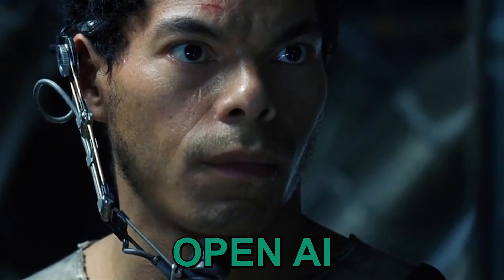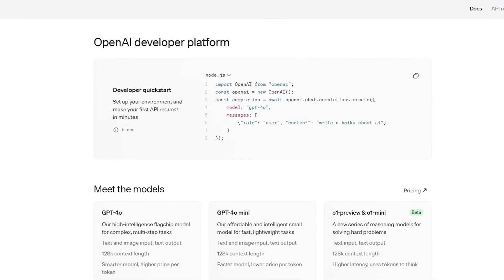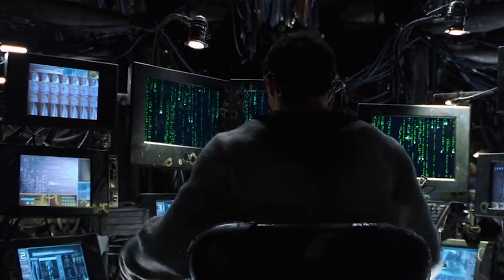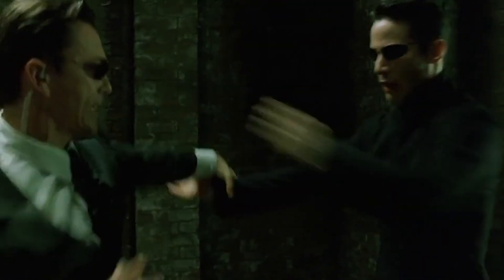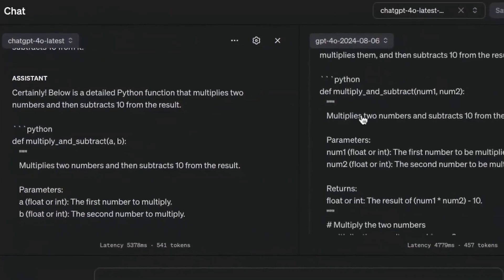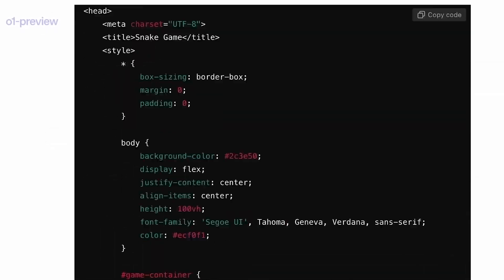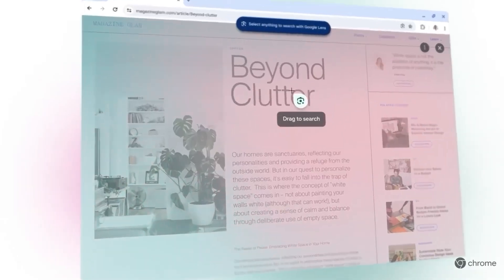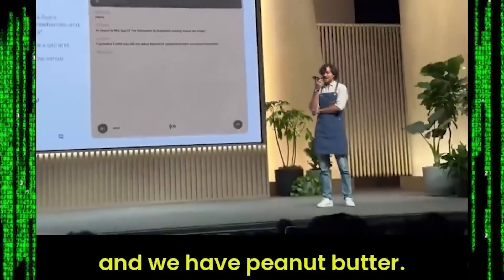OpenAI Operator AI Agent to be Released (Here's Why You NEED to Know!)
OpenAI Operator agent is the latest breakthrough from OpenAI, designed to redefine automation and efficiency. I tell you all about it with a "Matrix" theme. Unlike traditional tools, the ChatGPT Operator takes autonomy to the next level, handling tasks proactively and intelligently.

Wondering, “What is OpenAI Operator?” or “What is ChatGPT Operator?” It’s an advanced OpenAI agent built to streamline workflows, automate tasks, and integrate seamlessly into your digital life. Whether managing emails, scheduling, or optimizing productivity, the OpenAI Operator agent acts as your personal AI assistant.

⏱️  CHAPTERS FOR "How to XYZ"  ⏱️

0:00 How to Use OpenAI Operator Agent
0:34 What Is OpenAI Operator
1:20 How OpenAI Operator Agent Works
2:19 Why Is OpenAI Operator a Big Deal?
3:16 How to use OpenAI Operator
3:37 Closing cut scene

In this video you will learn:
- How to use openai operator
- How to use chatgpt operator